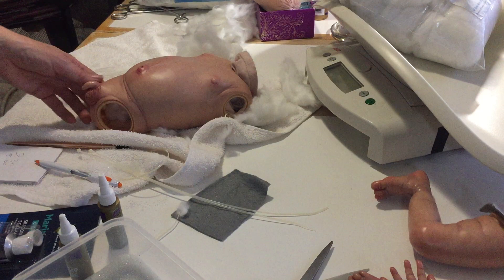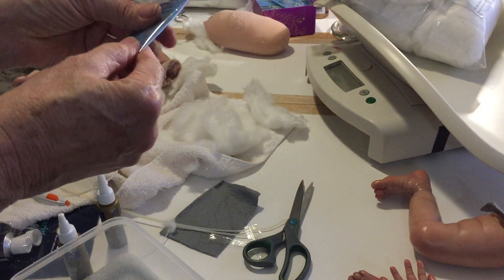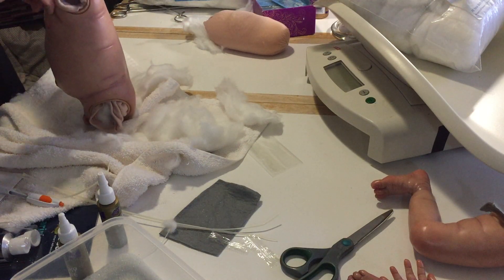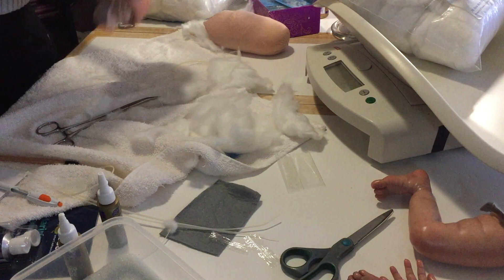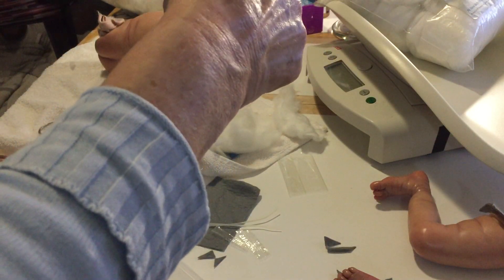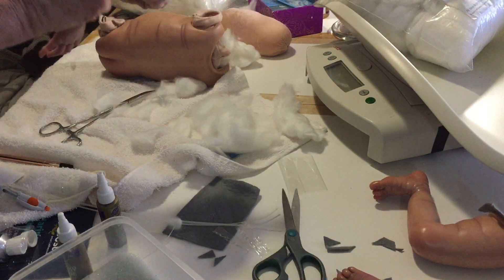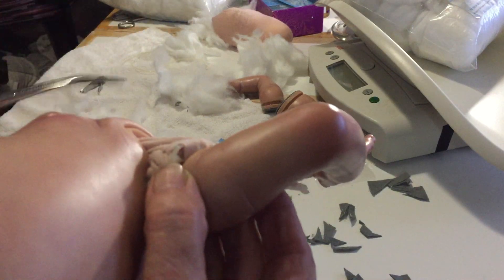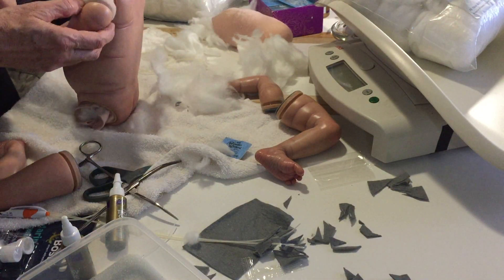LINCOLN .....3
THIS VIDEO'S ARE FOR ADULTS ONLY :
LINCOLN'S BODY FITTINGS...3.. SEE YOU SOON ! .ENJOY!.